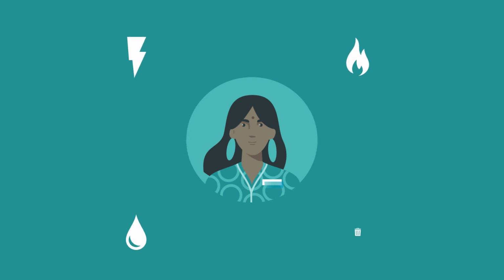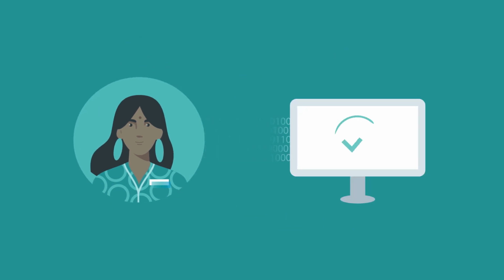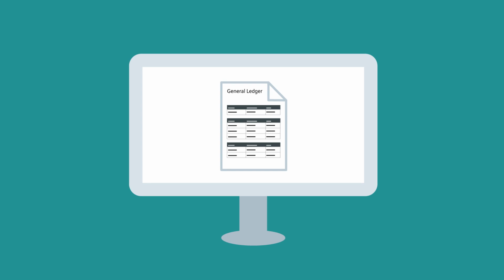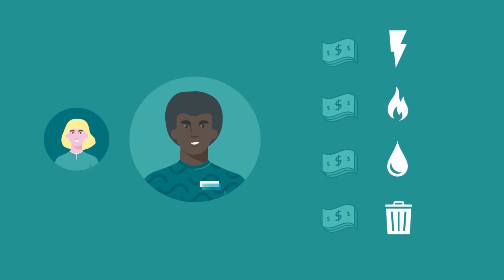Getting Started with Siemens Energy Management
Large, multi-site Enterprise companies need a simple program for energy, sustainability, and utility bill management. Learn how to get started with the Siemens Energy Management Team and manage not just your utility bills, but your total energy strategy.